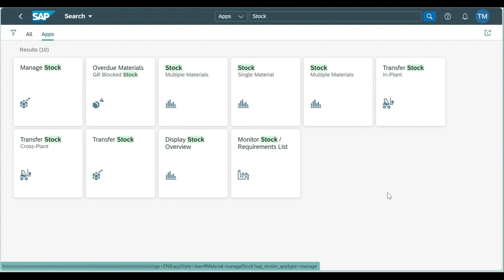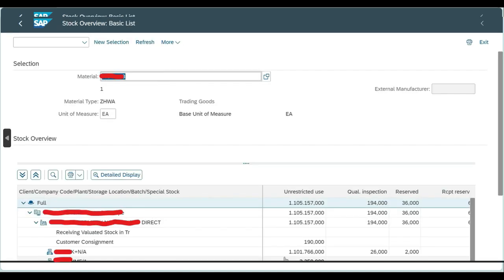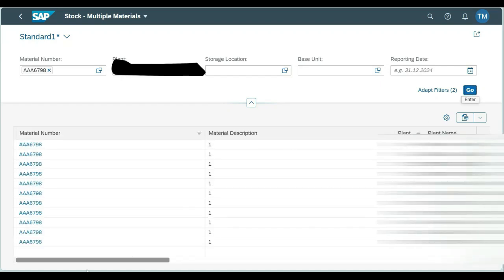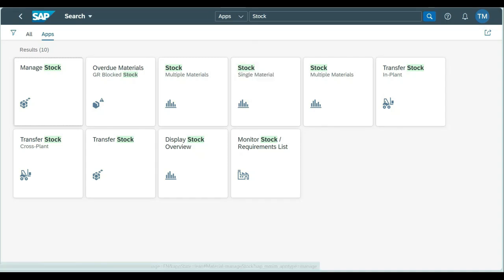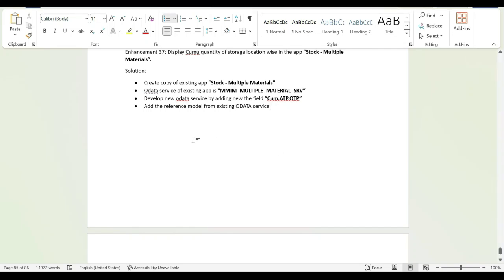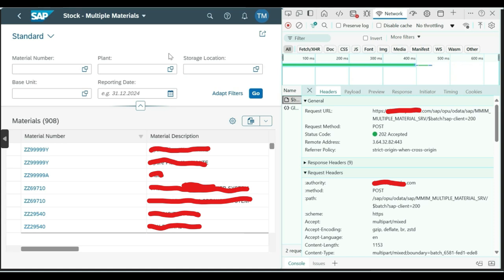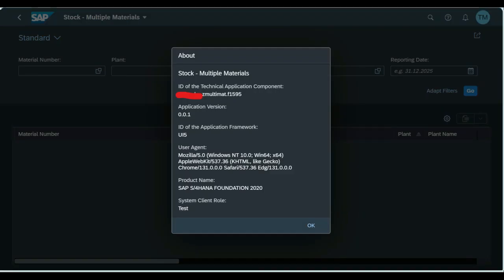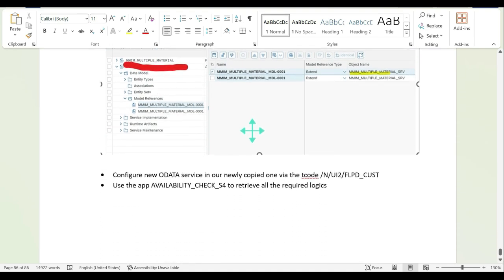SAP SD Enhancement (2024) - Enhancing standard app "Stock - Multiple Materials"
Check out the play list "SAP SD Enhancements":
Enhancement 37: Display Cumu quantity of storage location wise in the app “Stock - Multiple Materials”.
Solution:
• Create copy of existing app “Stock - Multiple Materials”
• Odata service of existing app is “MMIM_MULTIPLE_MATERIAL_SRV”
• Develop new odata service by adding new the field “Cum.ATP.QTP”
• Add the reference model from existing ODATA service